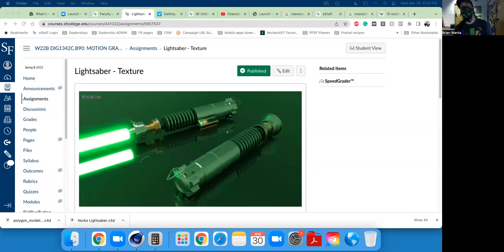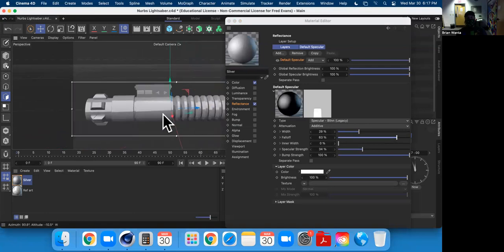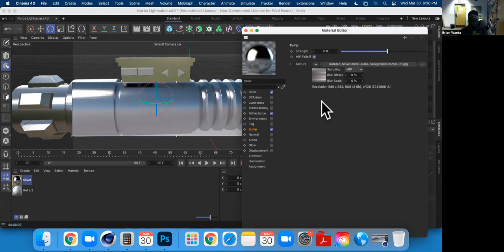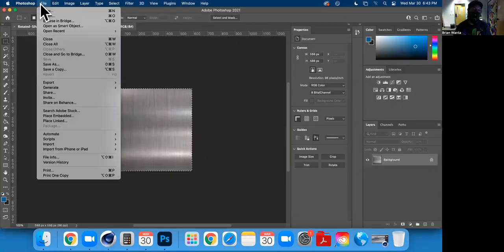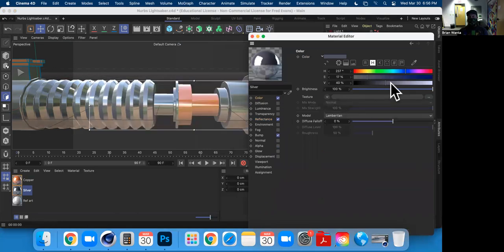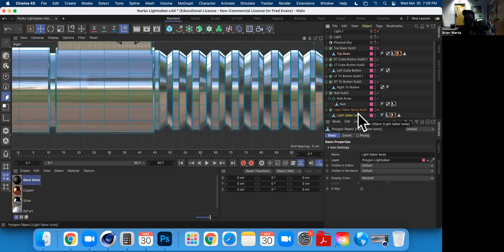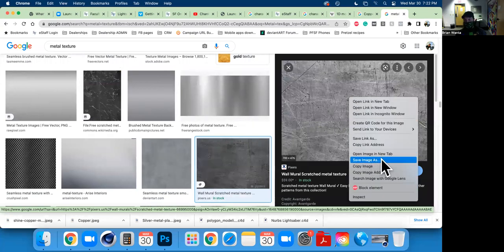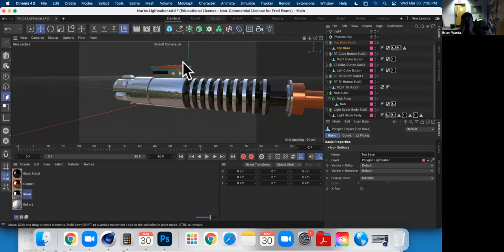Lecture 6 - Motion Graphics 2 - Spring B 2022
lightsaber materials